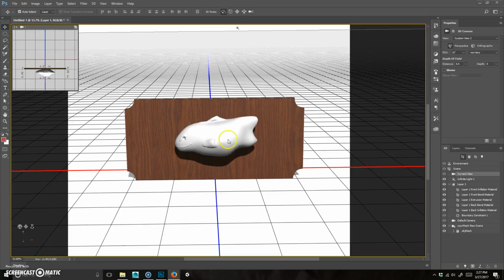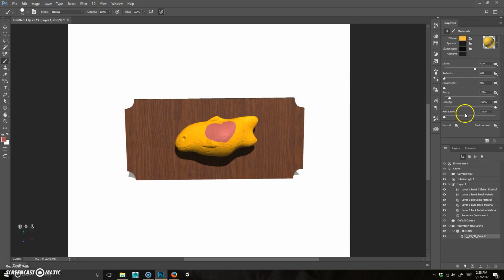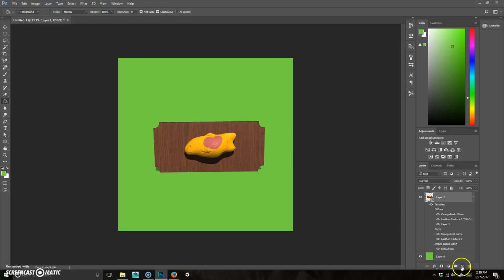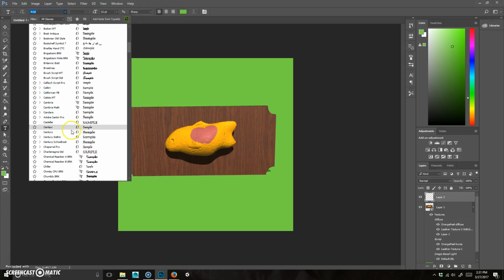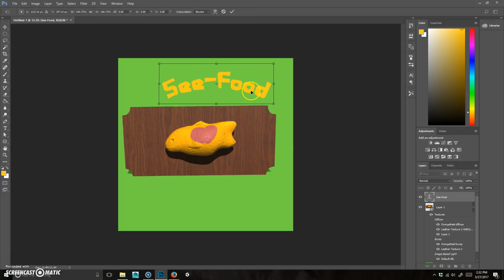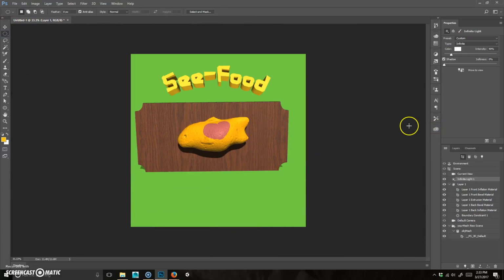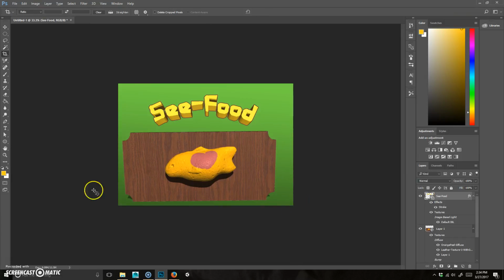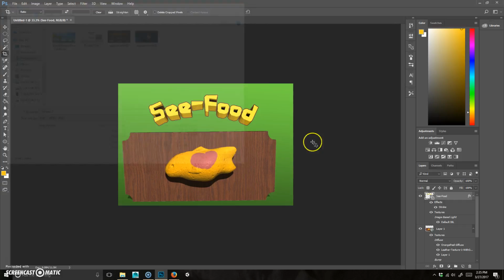photoshop 3D tut02